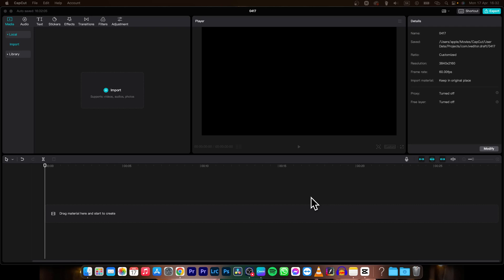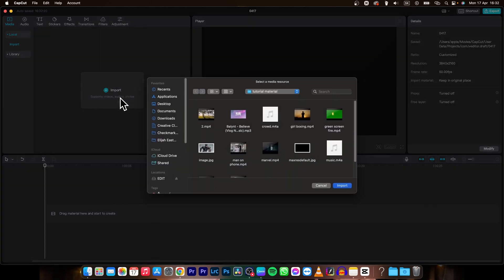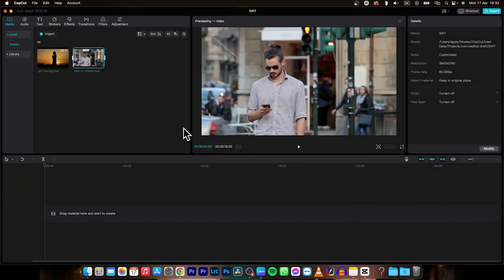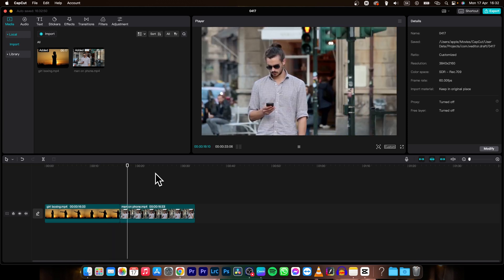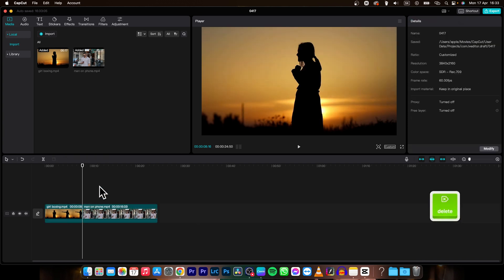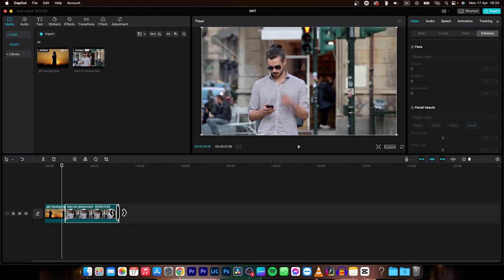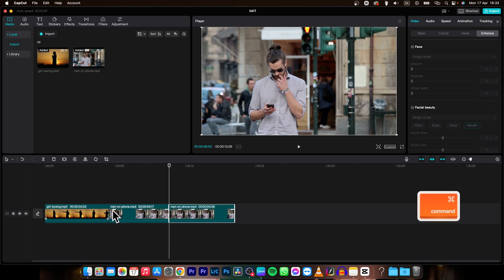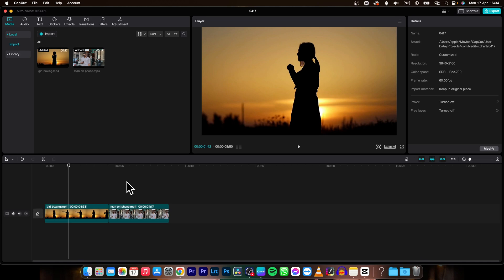How To Cut Video in CapCut | How to Edit Videos Like a Pro | CapCut Tutorial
Video Description:

In this tutorial, we'll guide you through the process of cutting video using CapCut, a popular video editing app for mobile devices. Cutting video allows you to trim, remove, or extract specific parts of a video clip to create seamless transitions, remove unwanted content, or create custom video effects. CapCut provides easy-to-use video editing tools, and we'll cover the step-by-step process of importing a video clip, selecting the desired cut points, and exporting the edited video with professional results. Learn how to cut video in CapCut and unlock your creativity to create engaging videos!

CapCut Tutorial: How to Edit Videos Like a Pro
Mastering CapCut: Step-by-Step Guide to Video Cutting
CapCut Video Editing: Create Seamless Transitions with Ease
Unlock Your Creativity with CapCut: Easy Video Cutting Techniques
CapCut Effects: Enhancing Videos with Professional Video Editing
CapCut Video Editing Tips: Creating Engaging Videos with Precision
Step-by-Step CapCut Tutorial: Mastering Video Cutting Techniques
Enhance Your Videos with CapCut: Custom Video Effects and Transitions
CapCut Tricks: Professional Video Editing for Seamless Videos
CapCut Video Cutting: Mastering Video Editing for Your Creative Projects